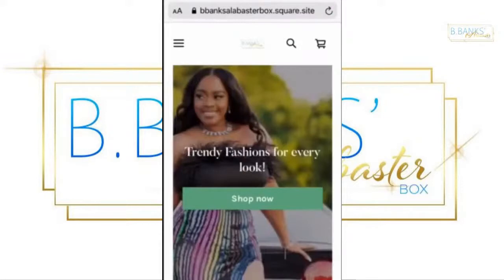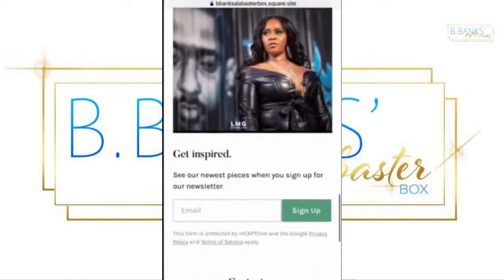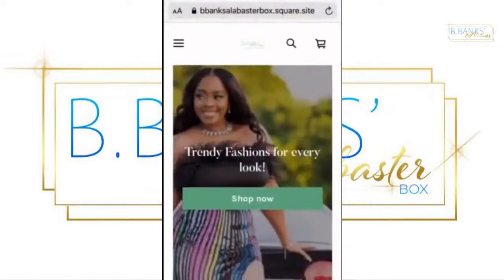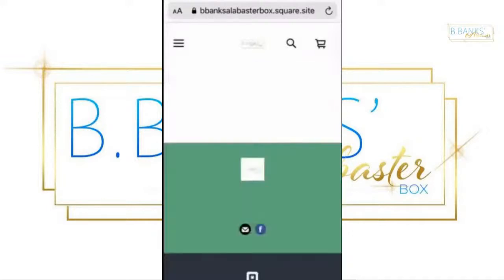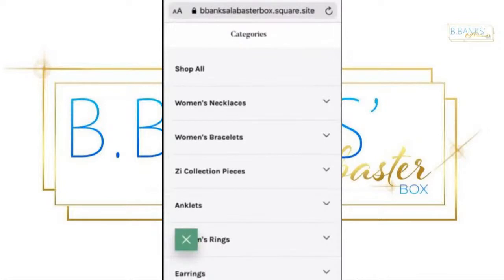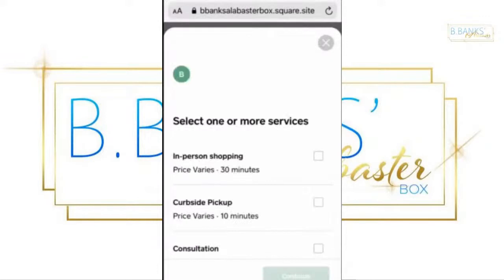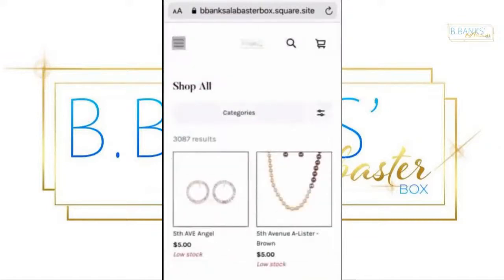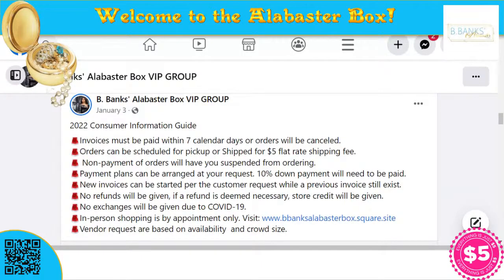Rings and things !!!